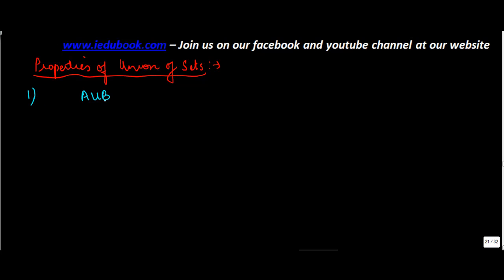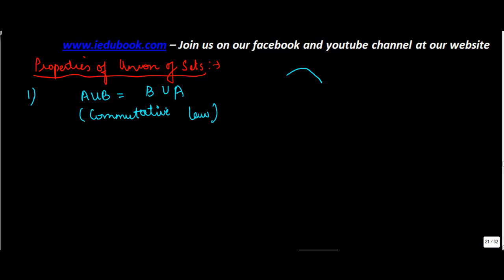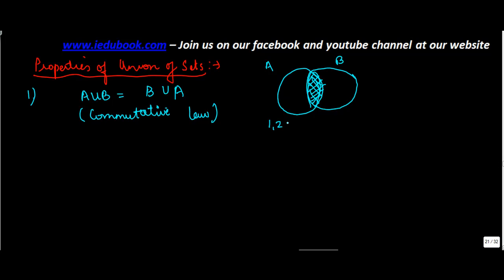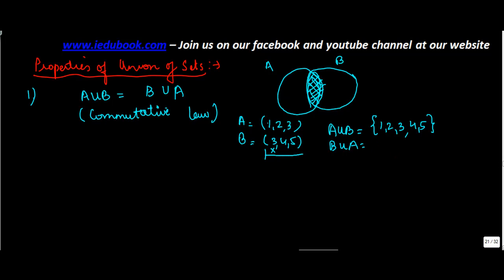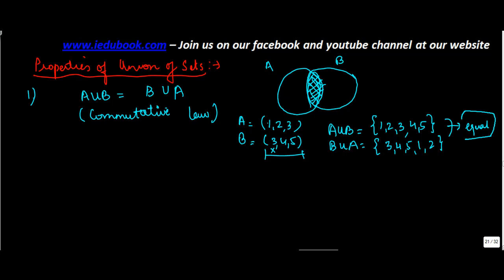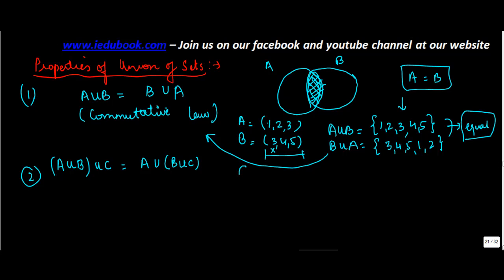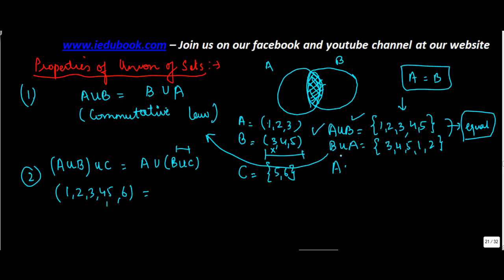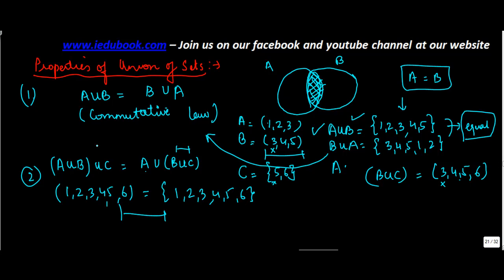484. CBSE Maths Class XI, ICSE Maths Laws of Union of Sets - Commutative and Associative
CBSE Maths Class XI, ICSE Maths Laws of Union of Sets - Commutative and Associative